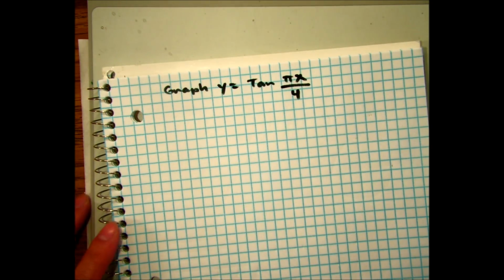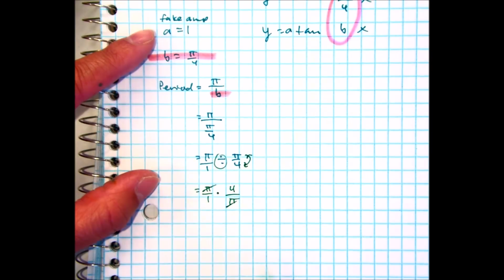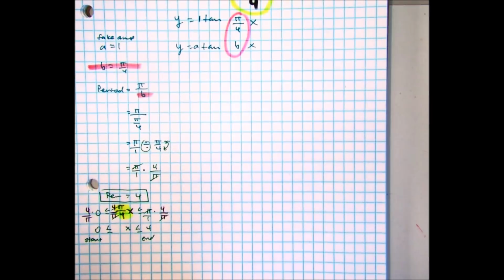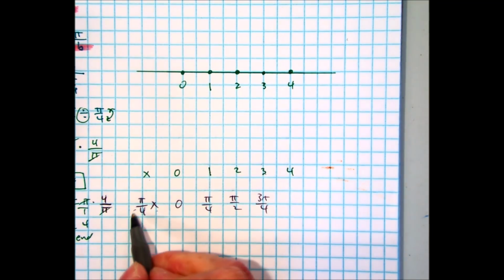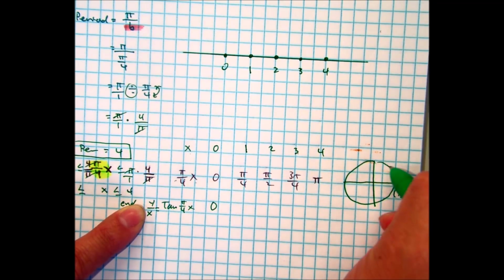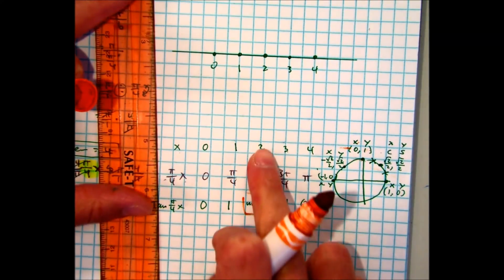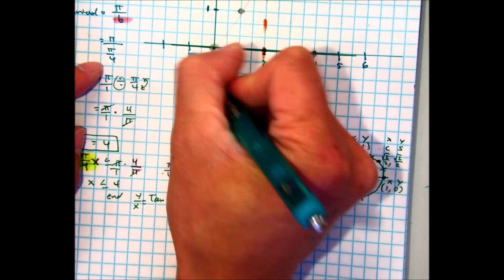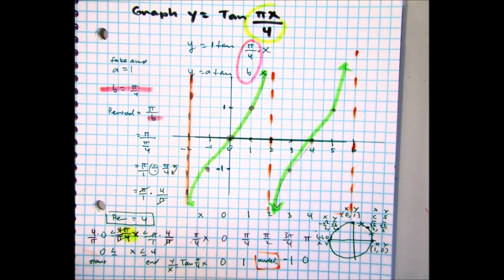graph tan pi x over 4 ALL